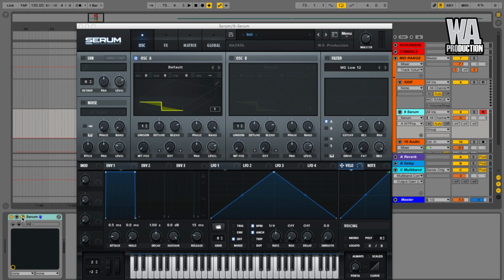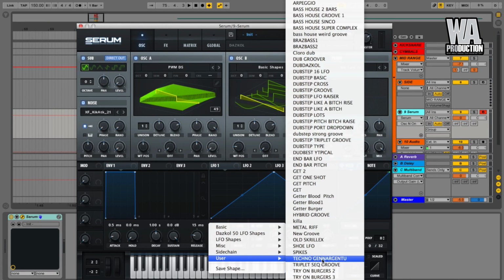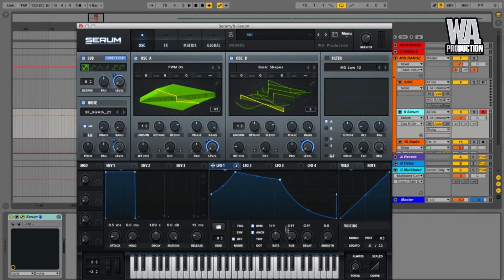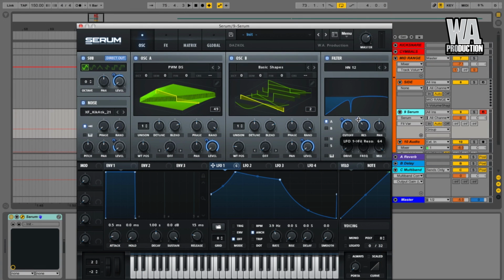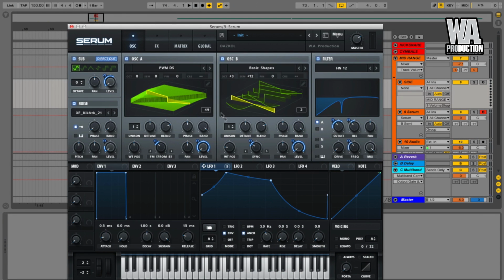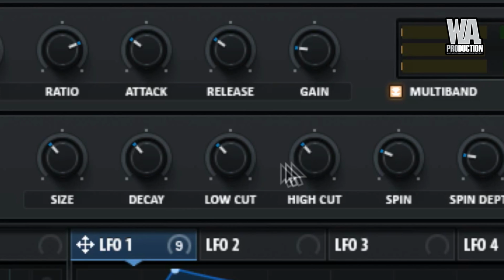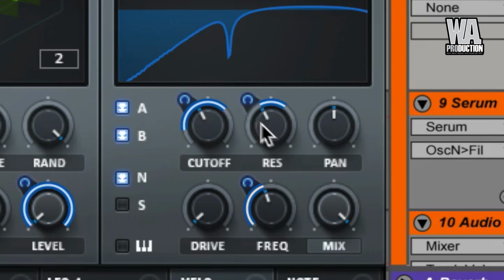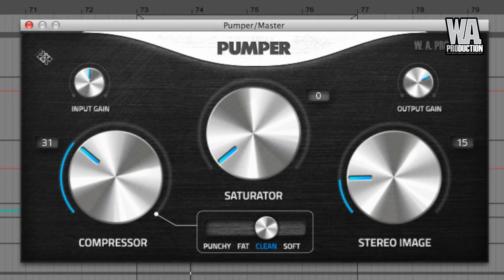🔥 🔥 Make MAD RAY VOLPE - Outerworld Bass In Serum In 5 Minutes (+ FREE Preset)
We are back with another Serum sound-design tutorial. This time we will take a look at creating RAY VOLPE - Outerworld bass in Serum. FREE preset provided!

Join our Facebook group and become a member of a very fast growing EDM community (Reposts, sharing, special offers)